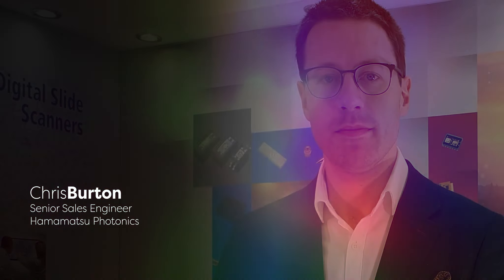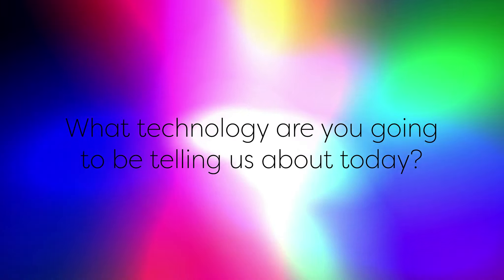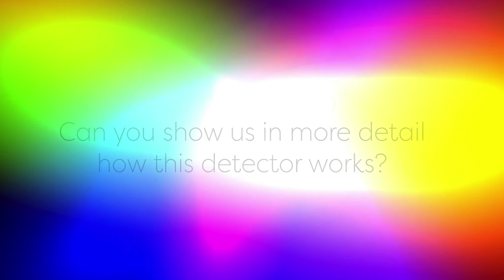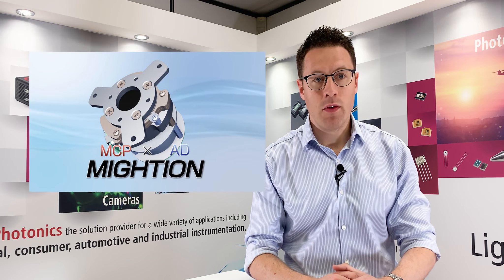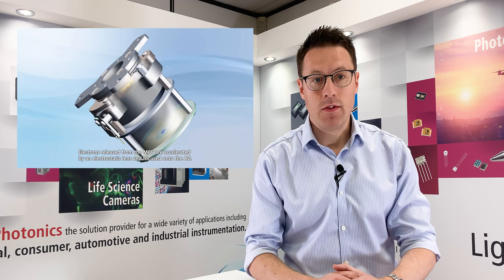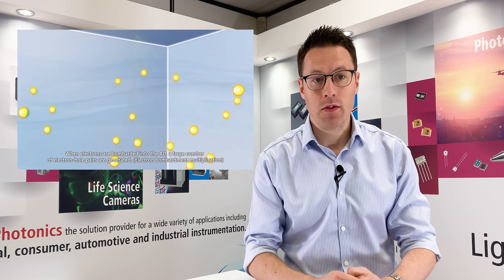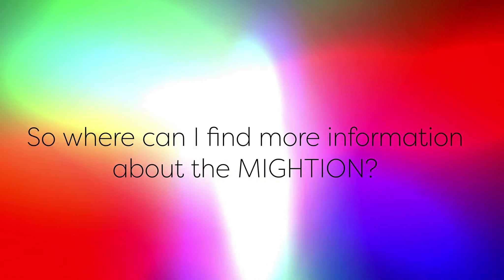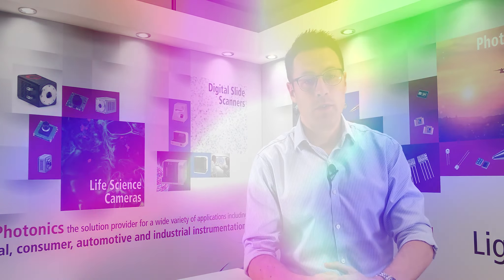Introducing Hamamatsu's Hybrid MCP Assembly: MightION - TechBites Series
Discover our hybrid MCP detector, ideal for TOF-MS or MALDI-TOF applications.